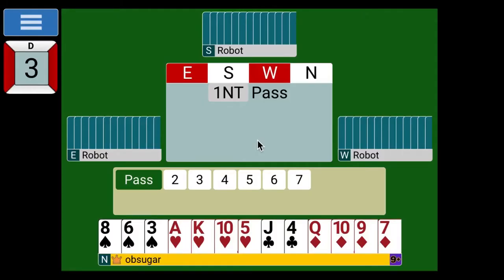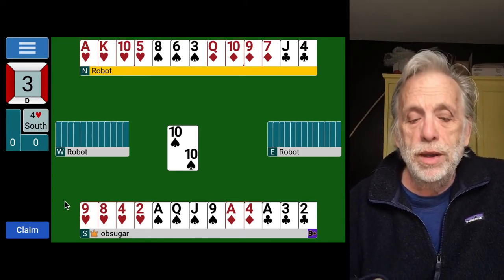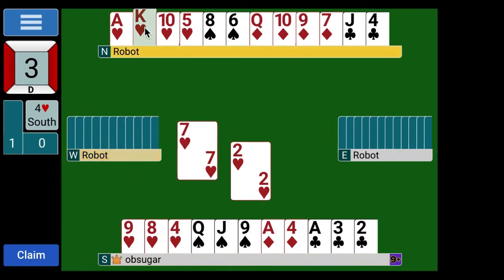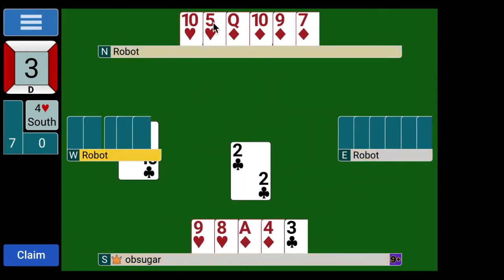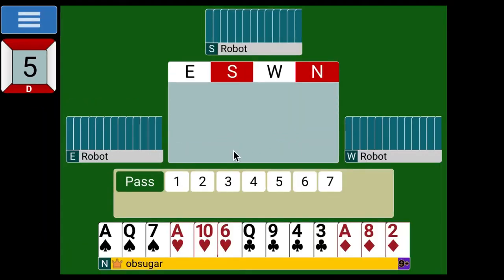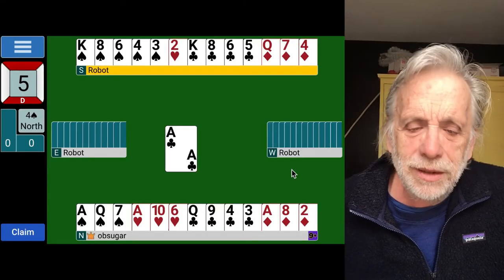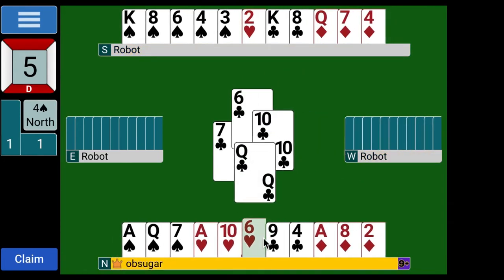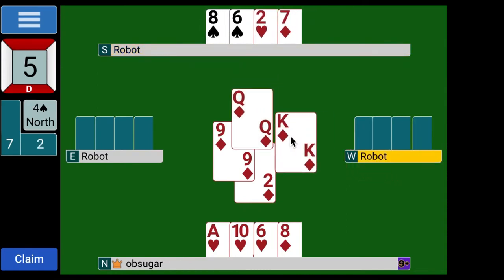Next Steps Pairs, April 25, 2021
A review of three boards from our Next Steps Pairs tourney for beginners and intermediates held every Saturday at 4 pm eastern on BBO. See bilbridge.com for more information and resources.